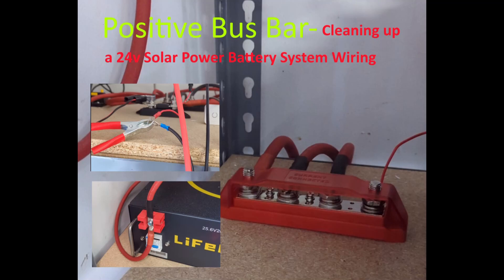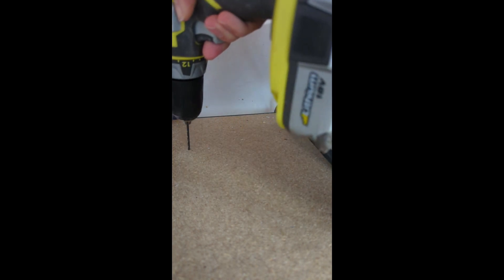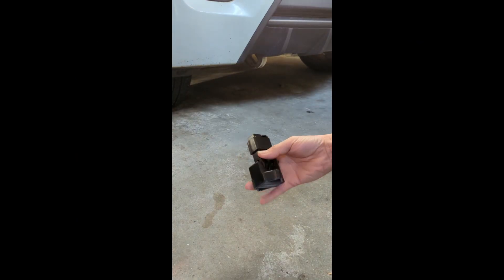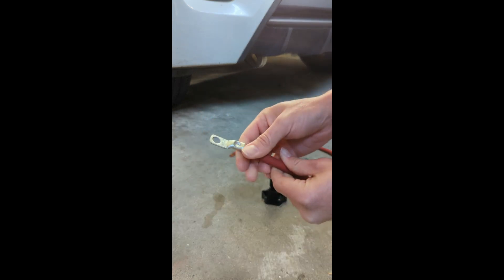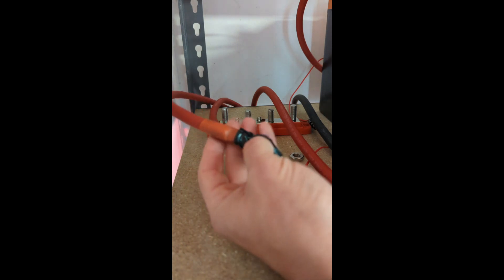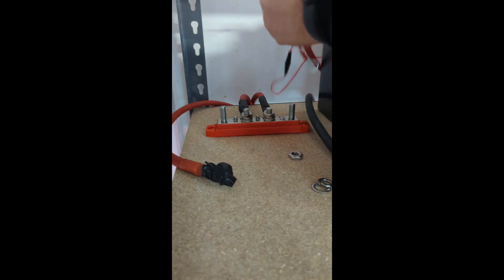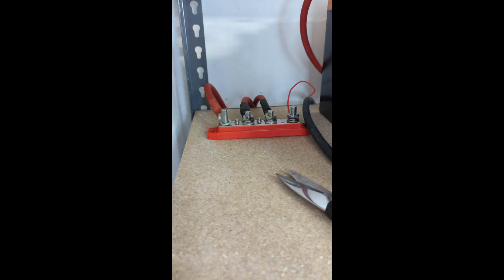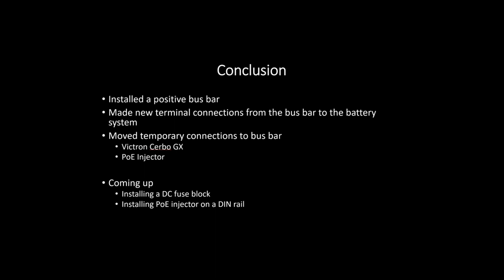Installing a Positive Bus Bar on a 24v Off-Grid Solar Power Battery System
In this episode, we work on cleaning up the positive terminal connections with better cable management by installing a positive bus bar. The video includes cutting and crimping a new 2-gauge battery wire, mounting battery terminal connections, and MPPT charge controller wire to the positive bus bar. The next video will pick from here and continue with mounting a DC fuse block, DIN rail, and PoE injector for new and upcoming off-grid projects.